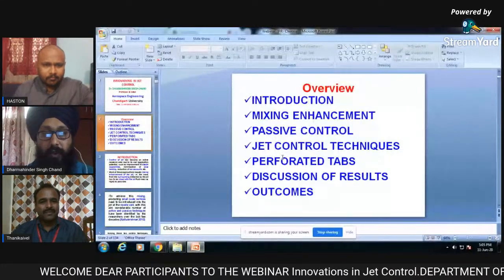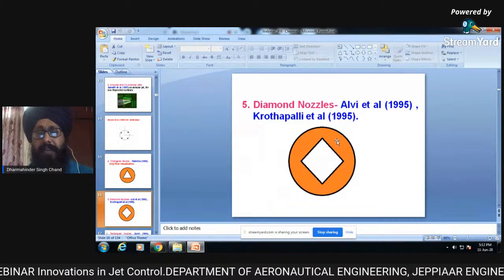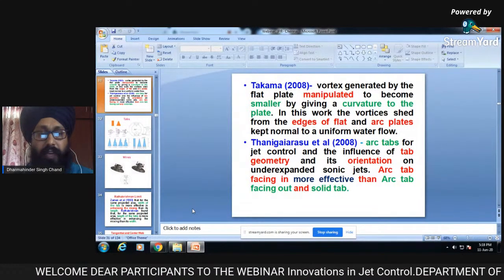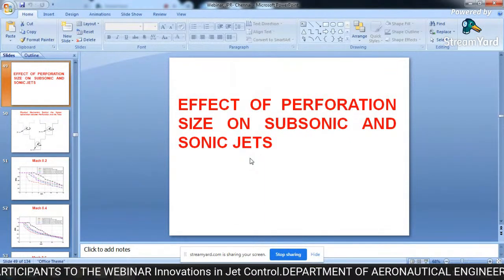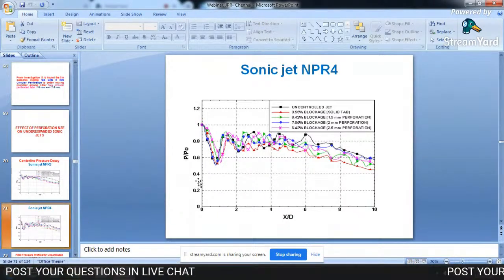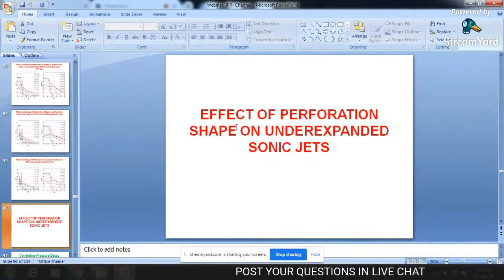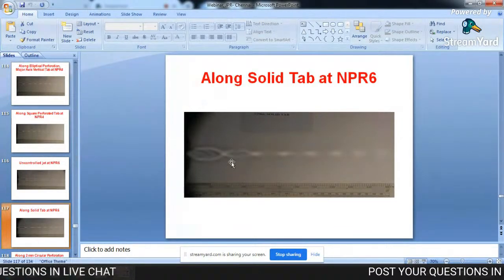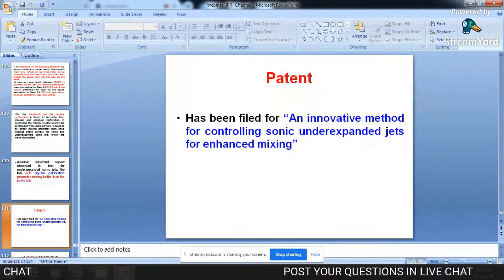INNOVATIONS IN JET CONTROL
JEPPIAAR ENGINEERING COLLEGE

SPEAKER
Dr. DHARMAHINDER SINGH CHAND
PROFESSOR & HEAD
DEPARTMENT OF AEROSPACE
CHANDIGARH UNIVERSITY